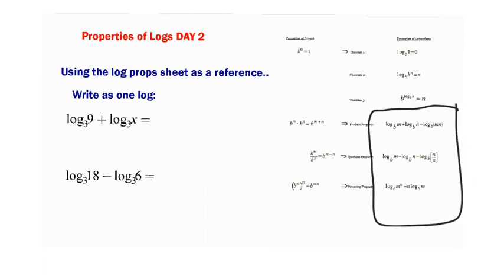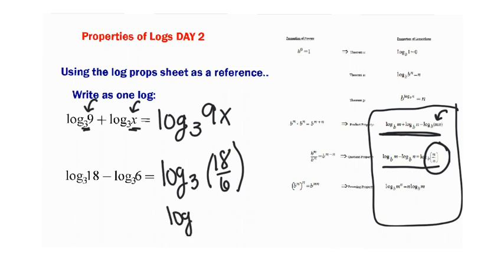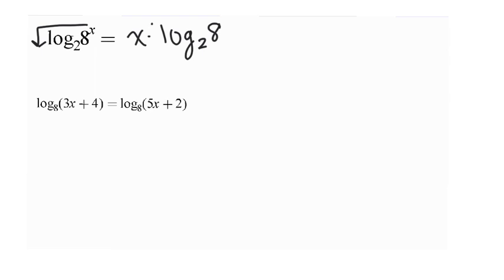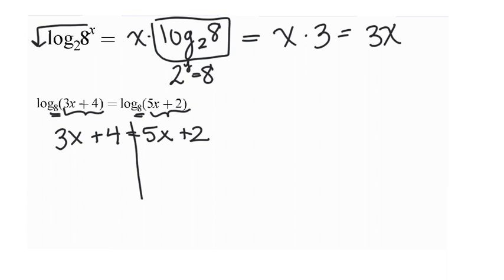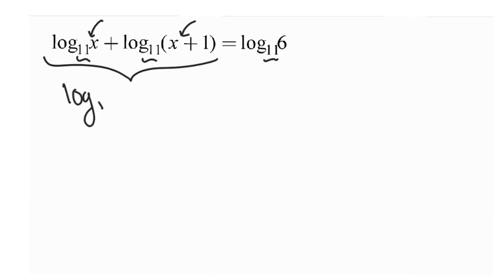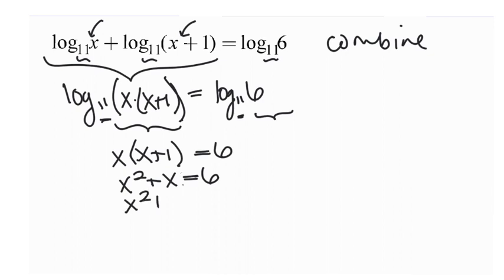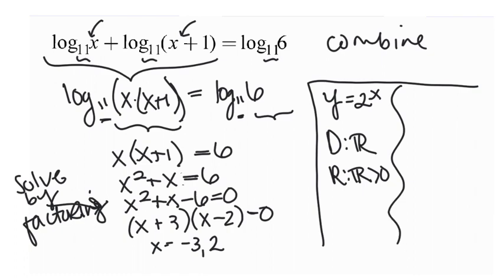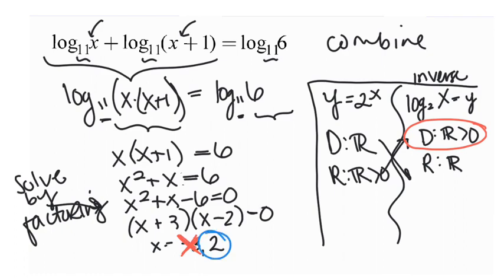Log props day 2